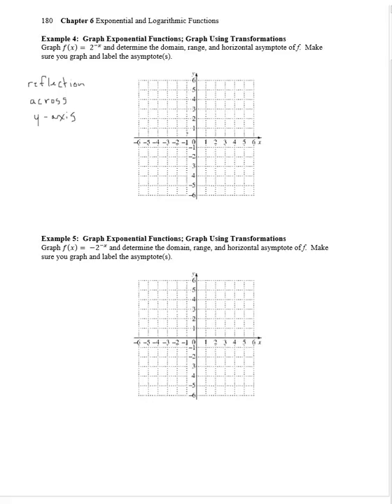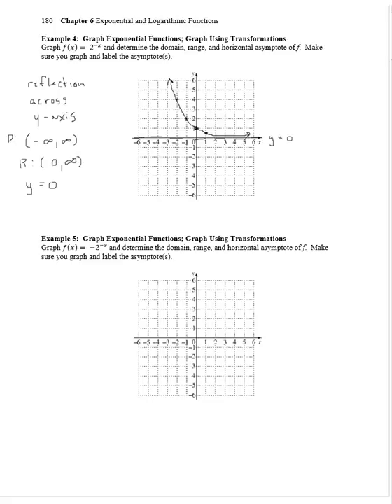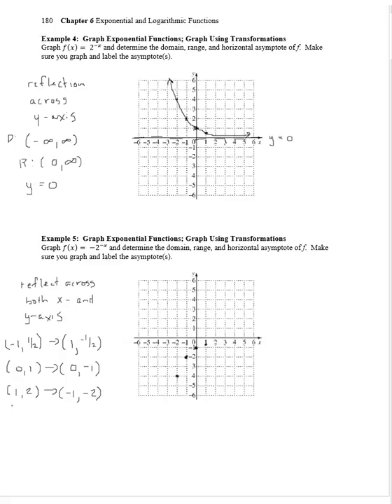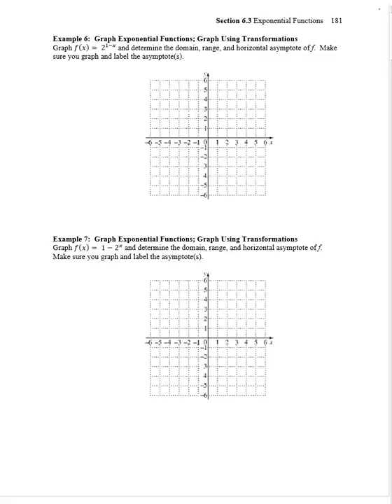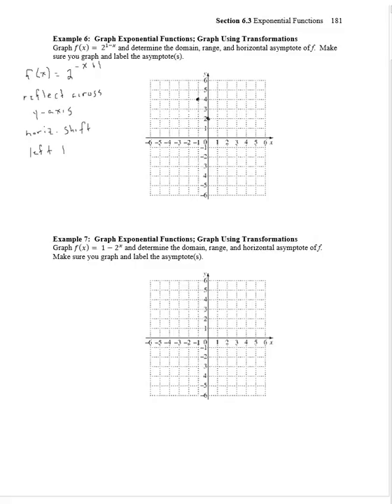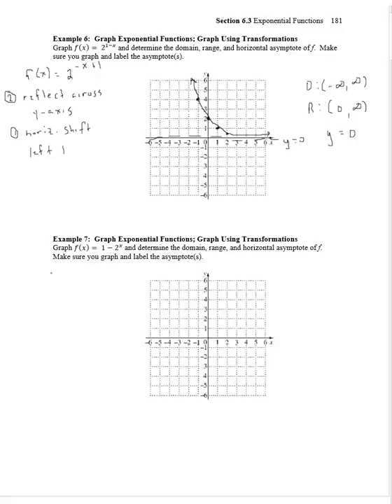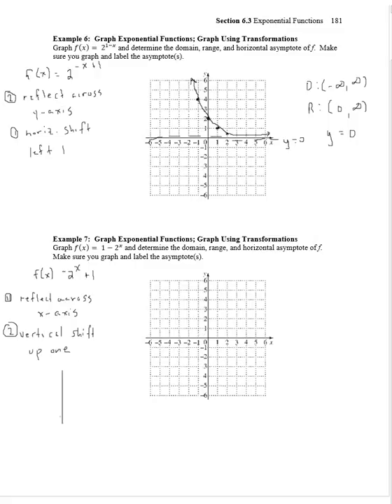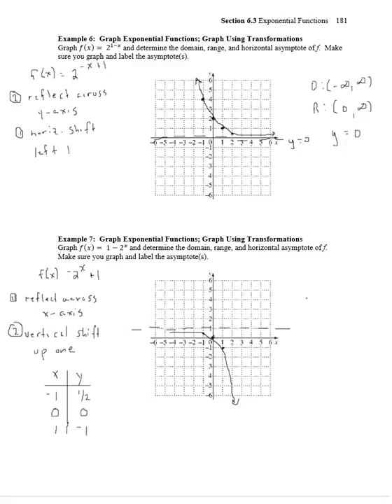RSCC Math 1130 Section 6.3 Part 4 Lecture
Video Lecture for section 6.3 part 4 (Exponential Functions)